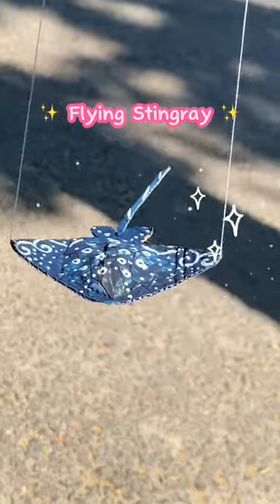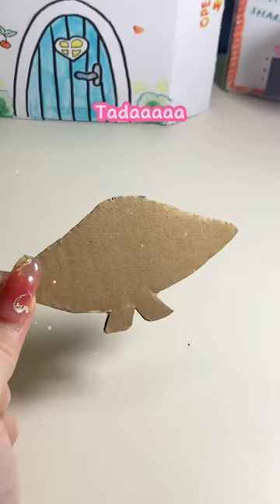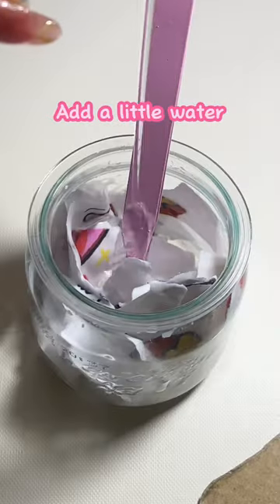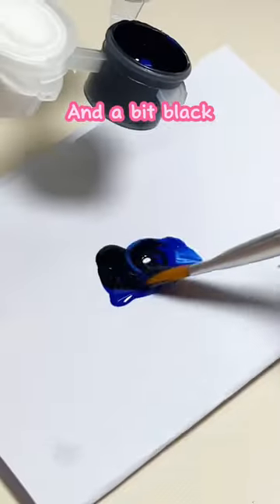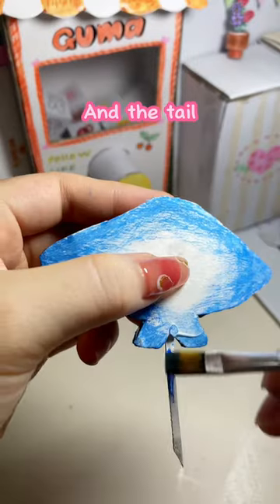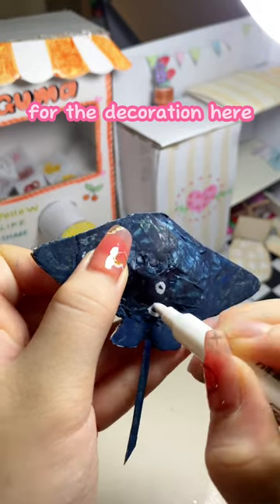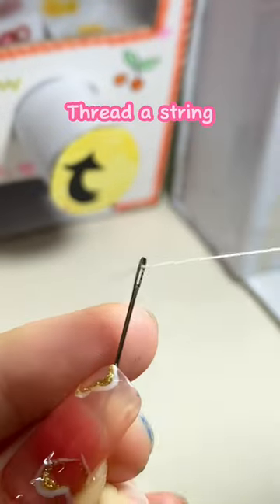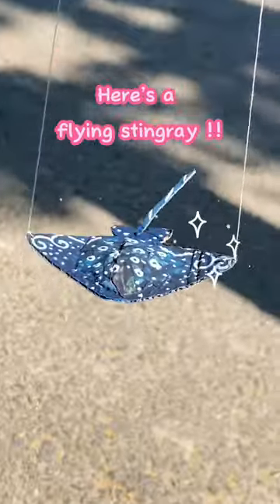Making Flying Stingray